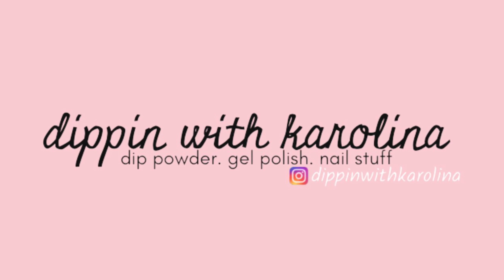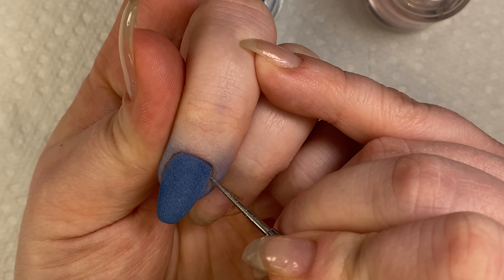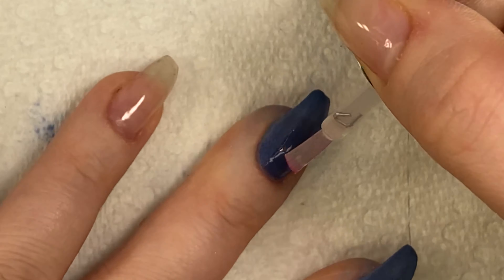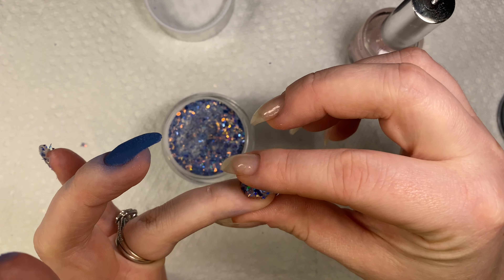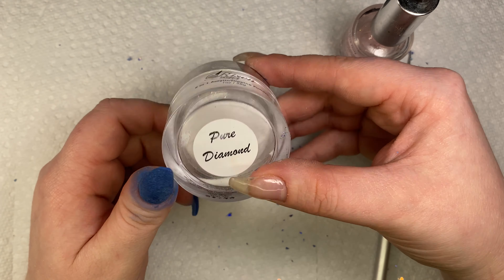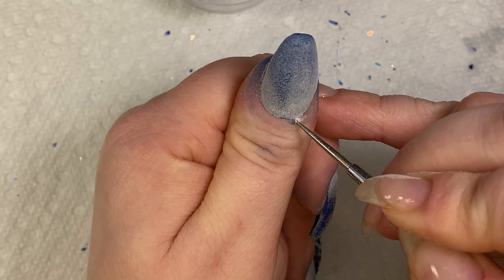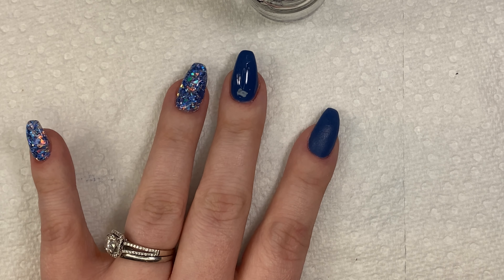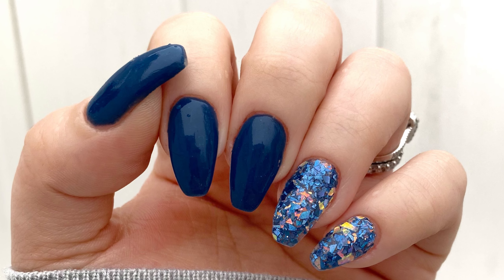Simple Dip Manicure | Mylar Flake Dip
Hey there nail friends! Took a little break over the holidays to enjoy some time with my family and rearrange the house (am I the only one who does this in the New Year? I like to have a fresh start to the year) Todays video features a type of dip I have not used before, mylar flake. I have used flake dips before, but they are usually a softer flake. These are much stiffer, but applied the same as you would a chunky glitter.

UNT Peel Base

Cuticle Tool